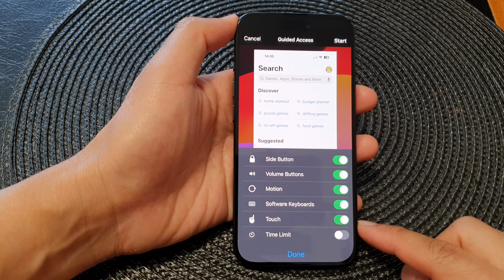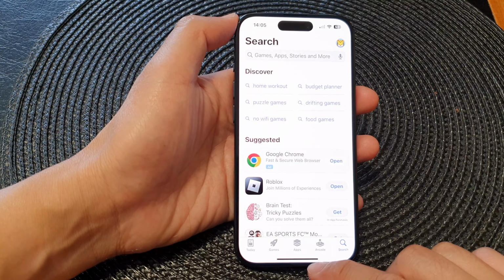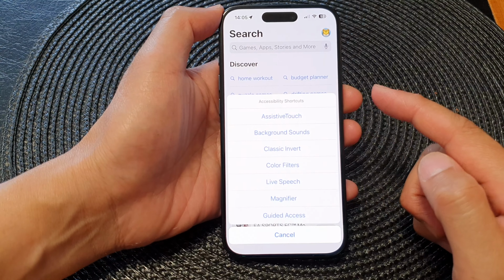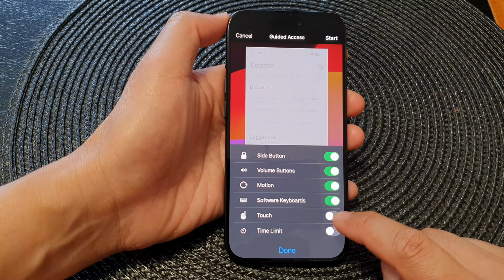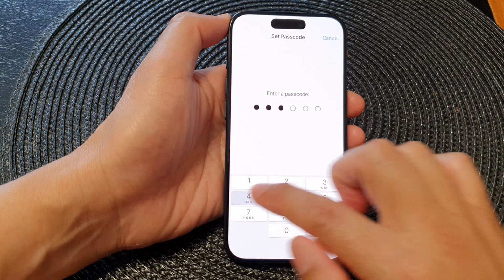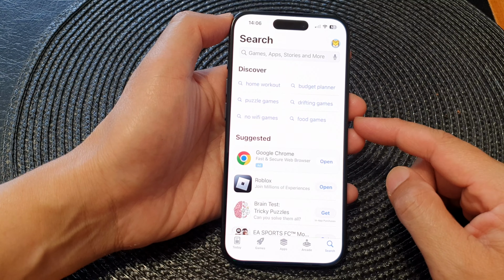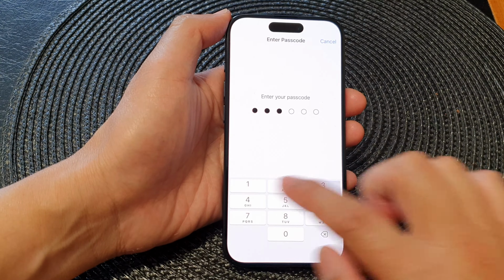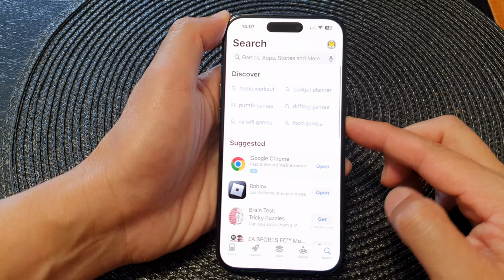iPhone 15/15 Pro Max: How to Enable/Disable Touch During Guided Access Session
Welcome to our iPhone 15 tutorial on enabling and disabling touch functionality during a Guided Access session. In this video, we'll walk you through the steps for iPhone 15, iPhone 15 Pro, iPhone 15 Pro Max, iPhone 15 Plus, all running iOS 17.